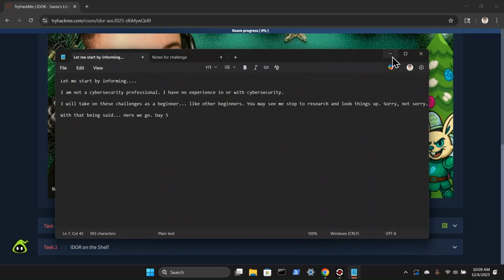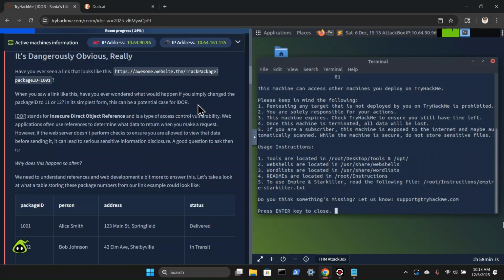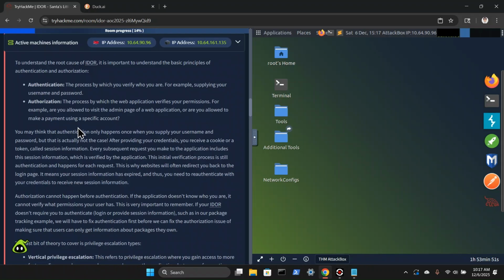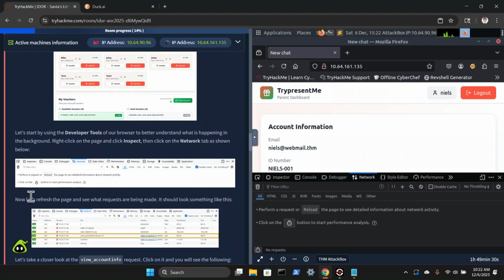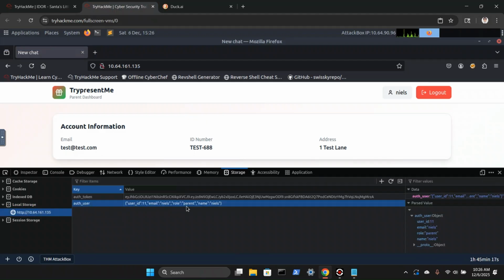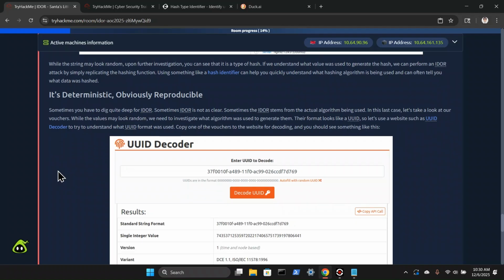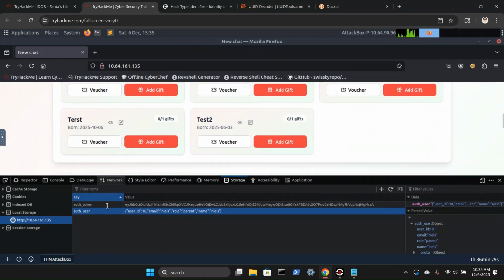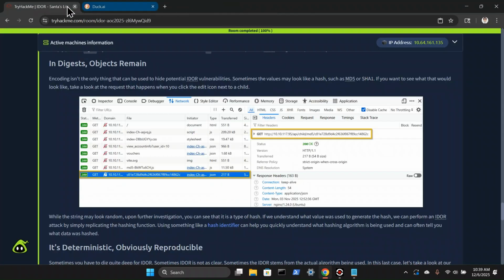TryHackMe | Advent of Cyber 2025 — Day 5 IDOR - Santa's Little IDOR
Welcome to my Advent of Cyber 2025 — Day 5 walkthrough (IDOR - Santa's Little IDOR)
In this video, we go through Task 1 and Task 2 together on TryHackMe.

I’m not a cybersecurity professional — I’m a true beginner learning this step-by-step. My goal is to make this series friendly for anyone who’s new, curious, or just getting started. I take my time, think out loud, and look things up using Duck.ai whenever I need to fill in the gaps.

You’ll see a real beginner’s approach, including:

- reading through each task slowly
- pausing to research unfamiliar terms
- explaining my thought process
- completing each question at a realistic learning pace

If you’re also a beginner, I hope this helps you feel like we’re working through the challenges side-by-side. No experience needed — just learning together through Advent of Cyber.

Thanks for being here. Let’s keep learning together.